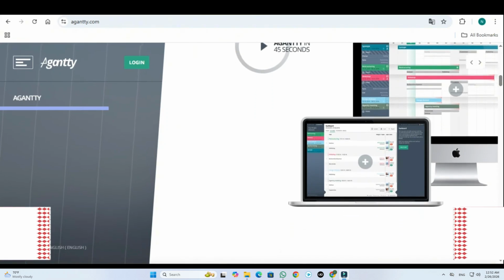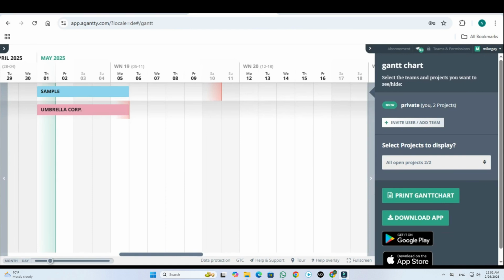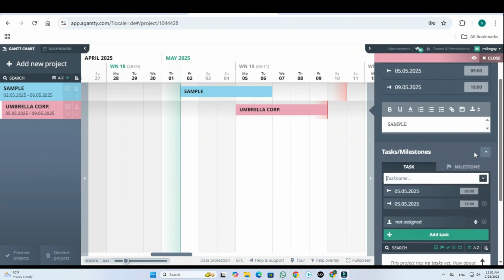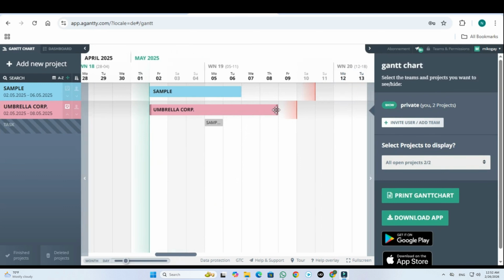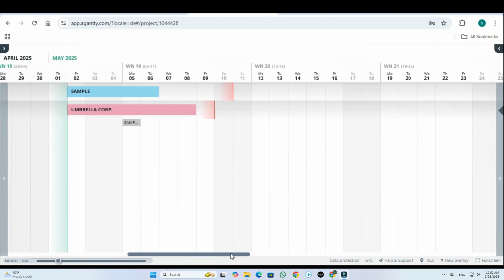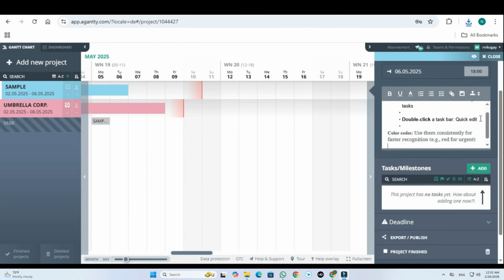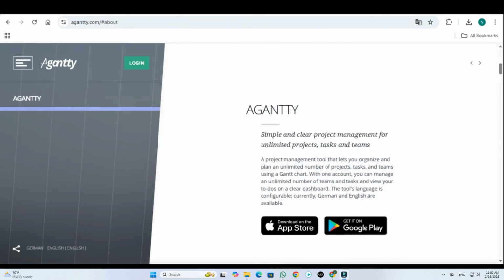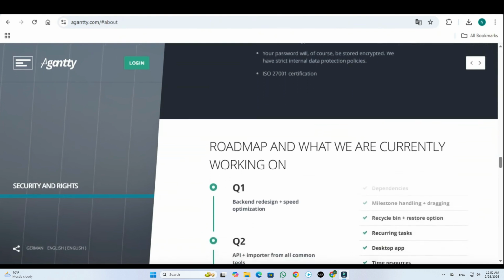Agantty Tutorial for Beginners - Master Project & Task Management